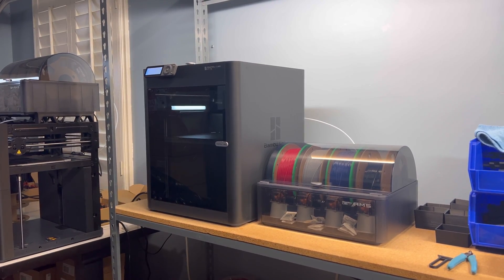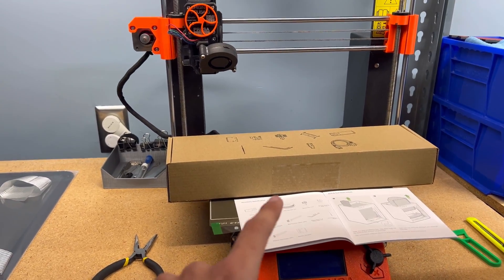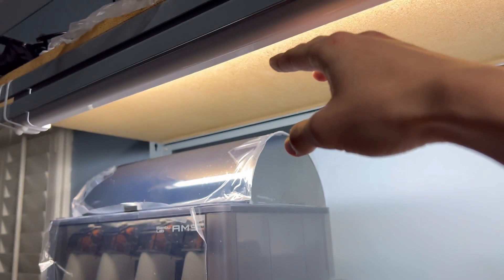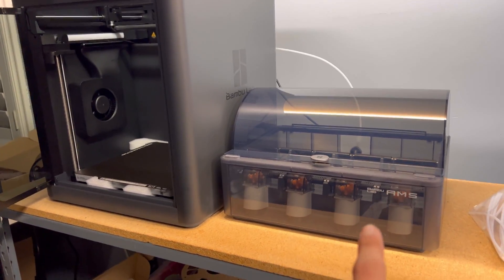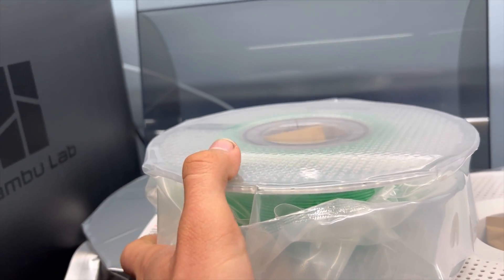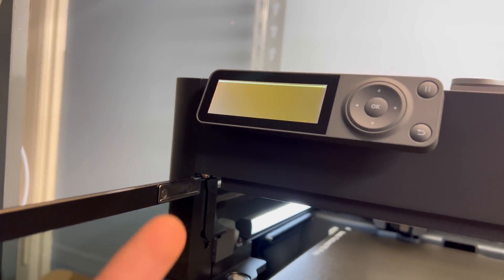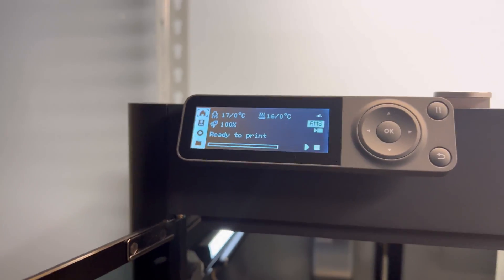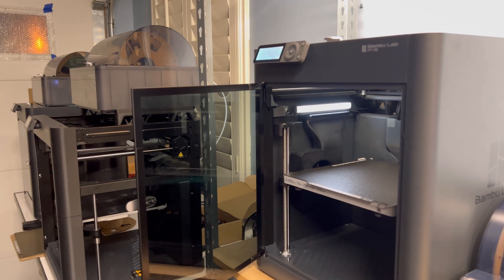I Bought a New 3D Printer - Bambu Lab P1S 3D Print Farm Setup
This is my 3D print farm setup that runs full time for my business. I design and manufacture my own products. I started with an Ender 3, then 3 prusas, 3 Bambu labs, then this is what is left. I'm going to post more content regarding the farm, business, tips, and other topics. I hope you enjoy the video and can integrate some of my ideas into your setup.

Waste - feat. Carter Ward